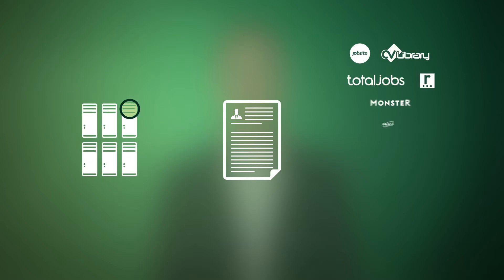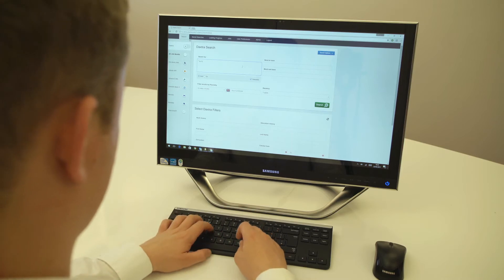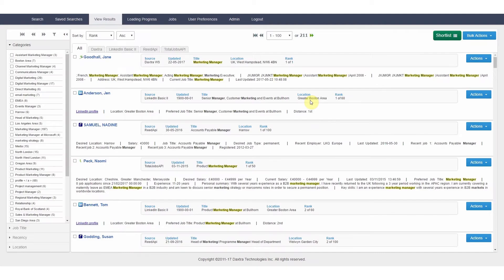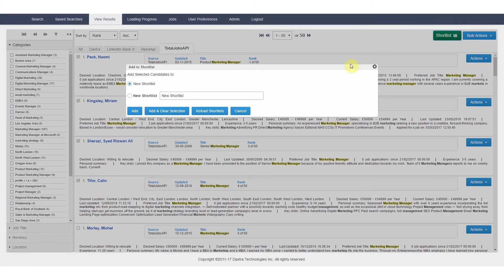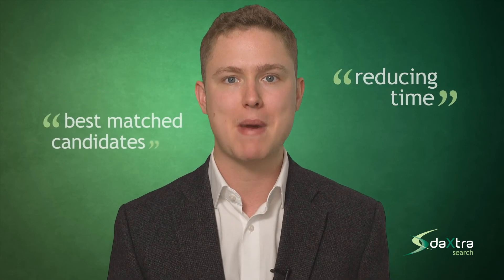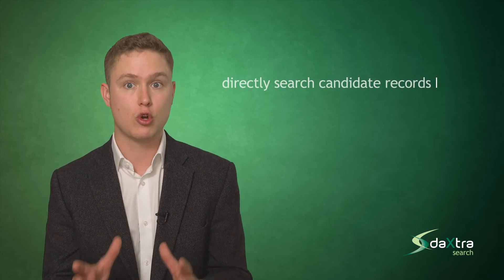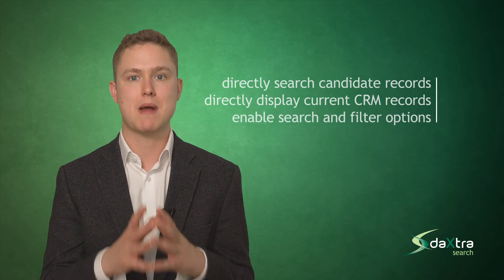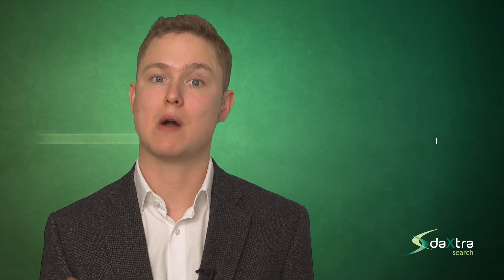Find the best candidates with DaXtra Search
Do you want to get the best candidates in front of your clients quickly and easily?
DaXtra Search is a robust and innovative search and matching solution that ensures your business finds the right candidates intuitively across multiple sources, online or in your database, enabling the best possible view of candidate profiles.